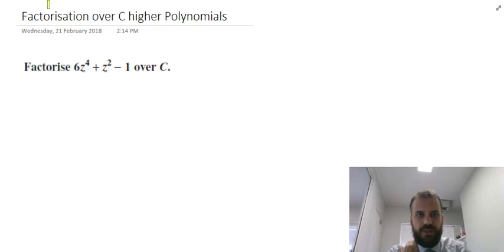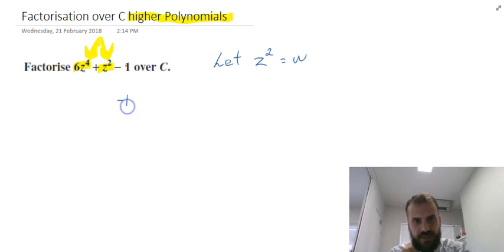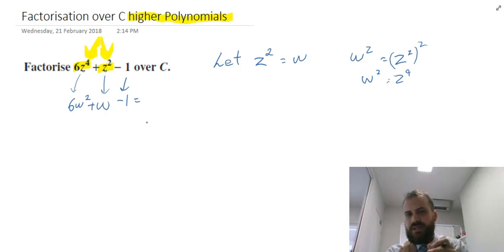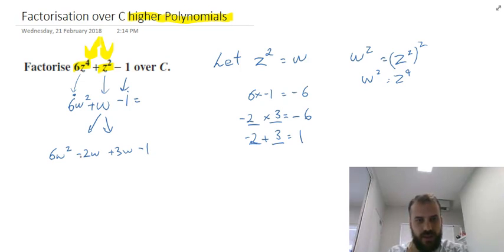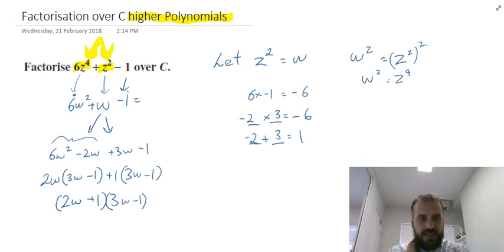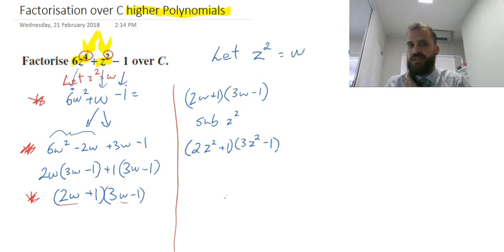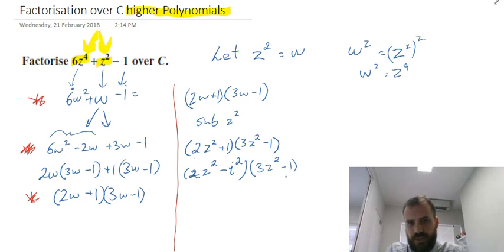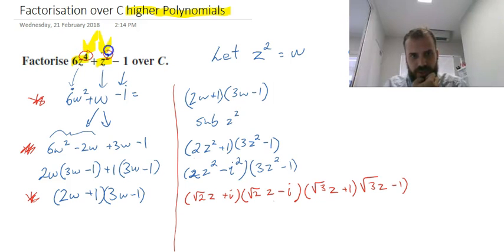Factorise over C for Higher Polynomials